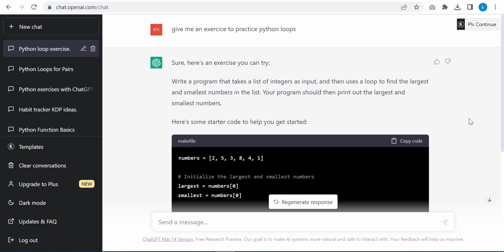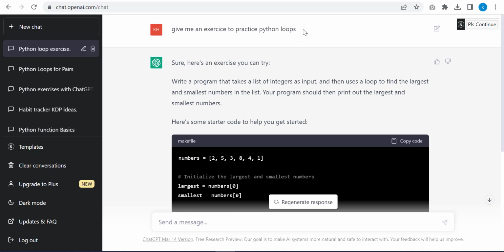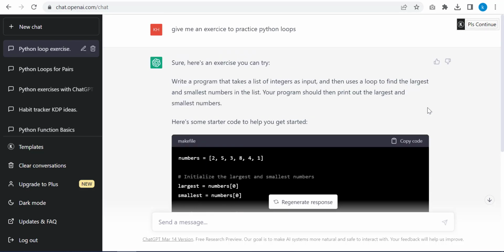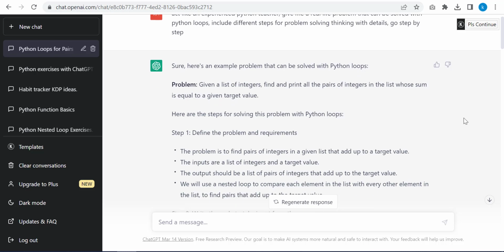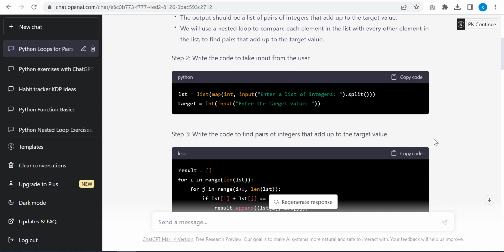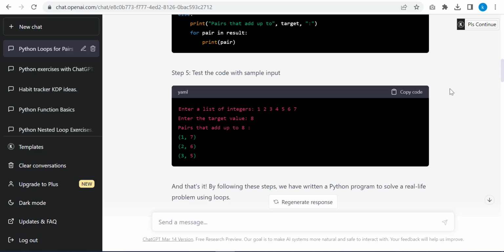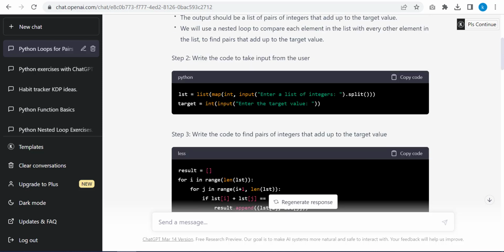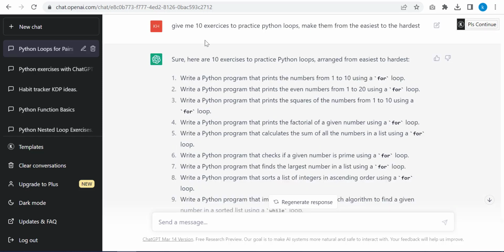How to generate Python Exercices with ChatGPT/ Learn python without instructor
How to generate Python Exercices with ChatGPT/ Learn python without instructor/ learn python with no course